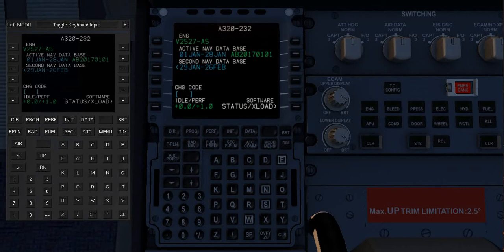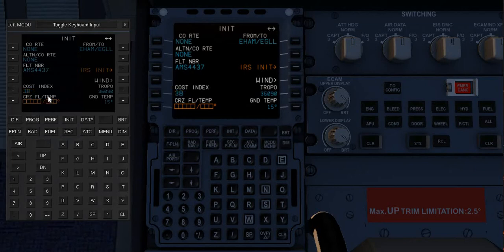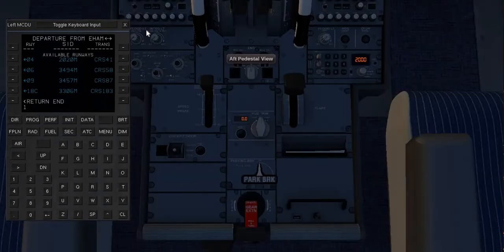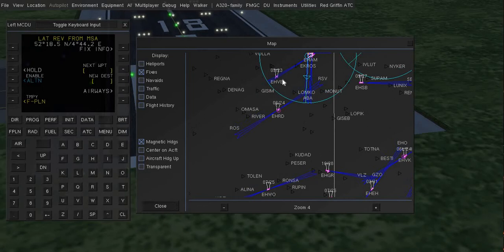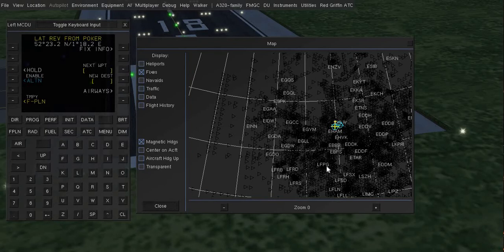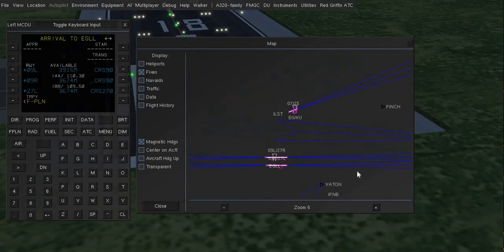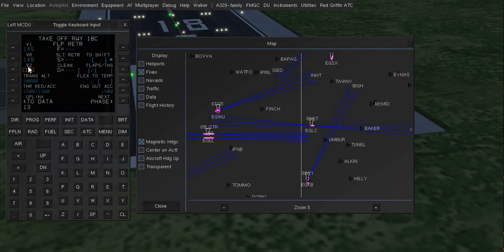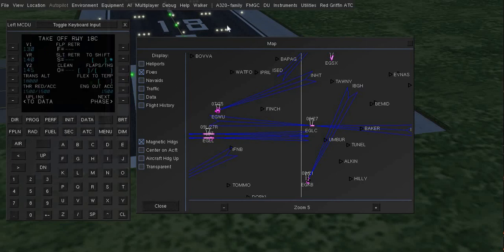FMGC or FMC Tutorial for A320 In FlightGear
I am back with another tutorial, well in this video I am
going to show you FMGC or FMC tutorial for A320 in FlightGear